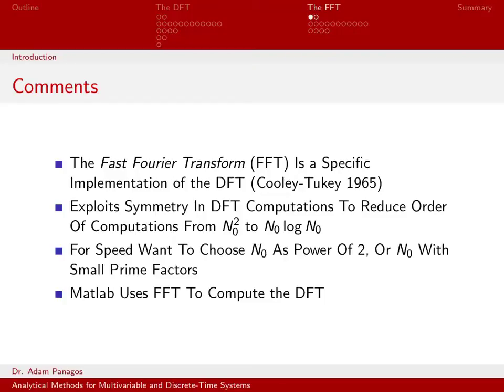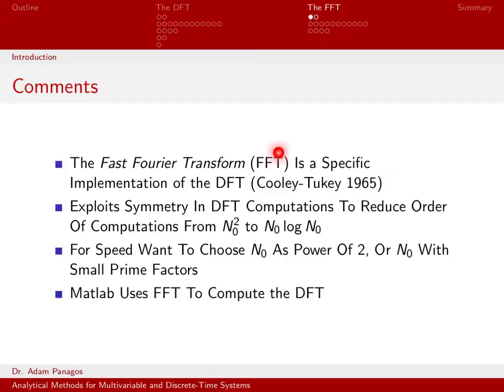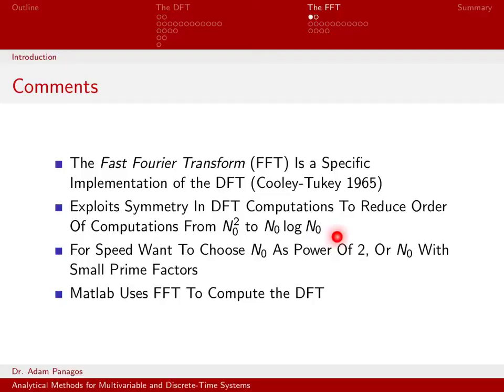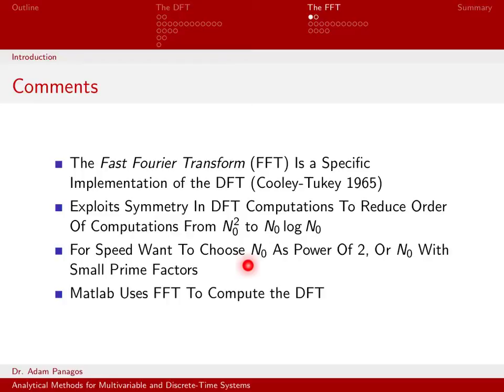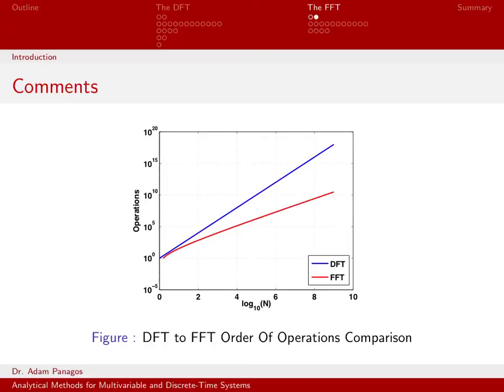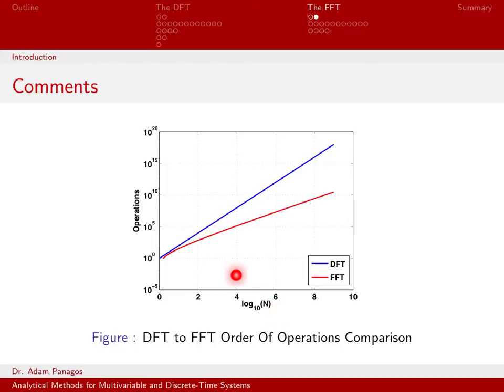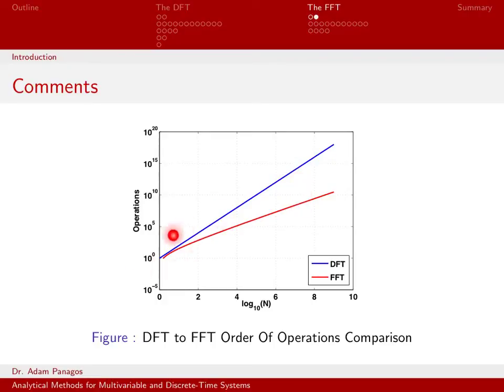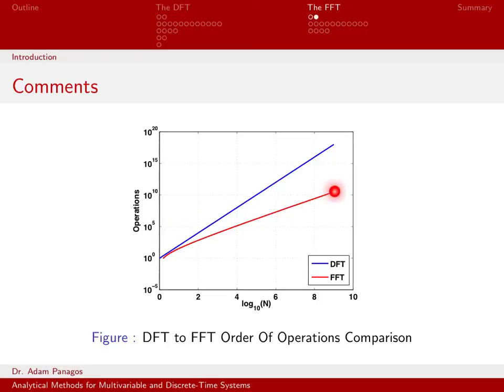The Fast Fourier Transform (FFT) - 01 - Introduction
The Fast Fourier Transform (FFT) is an efficient way of computing the Discrete Fourier Transform (DFT).  This video discusses the difference in the number of operations required for a brute-force implementation of the DFT (i.e. N^2) versus the number of operations required for the FFT (i.e. Nlog2(N)).  The efficient FFT implementation is why this algorithmic approach is called the "Fast" Fourier Transform.